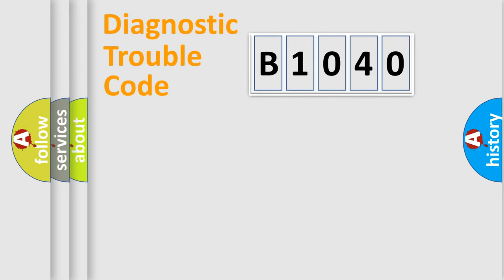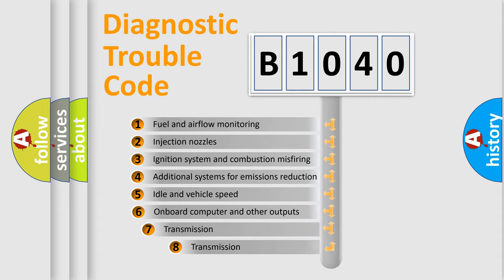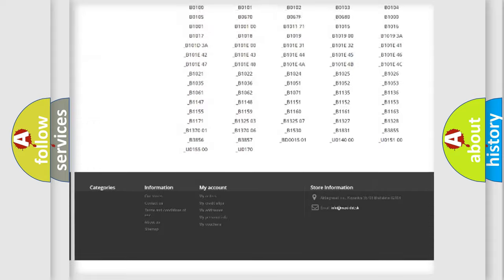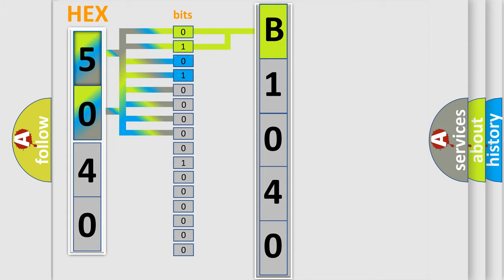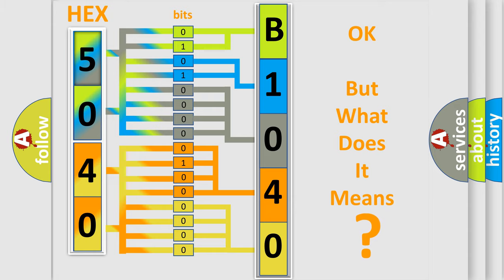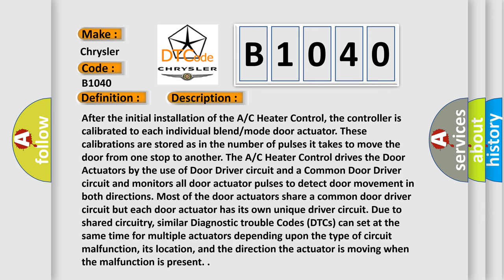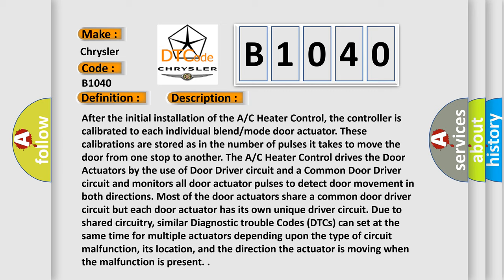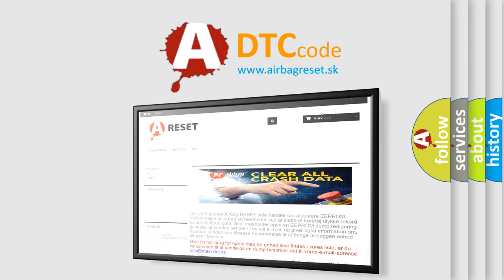DTC Chrysler B1040 Short Explanation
Contents:
0:21 Basic DTC analysis according to OBD2 protocol standard.
1:48 Insight into programming
2:58 A diagnostically understandable description of the Diagnostic Trouble Code
3:05 Basic error definition

Make
Chrysler
Code
B1040
Definition
Panel Mode Door 1 Control Circuit or Performance
Description